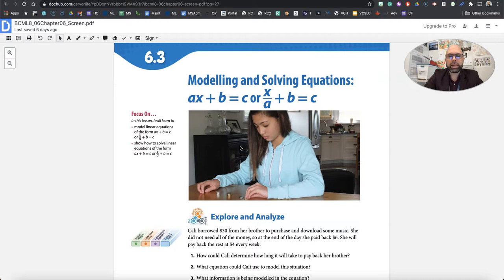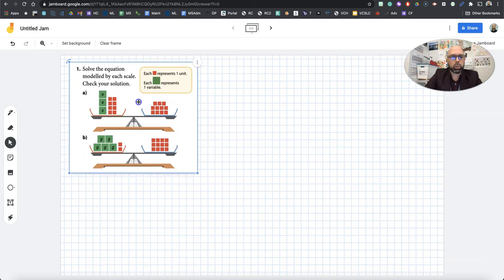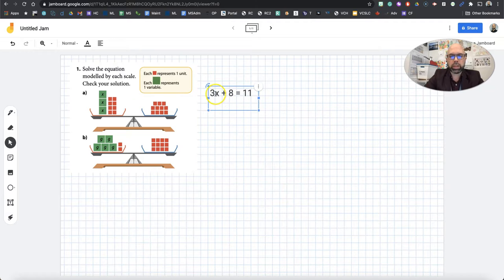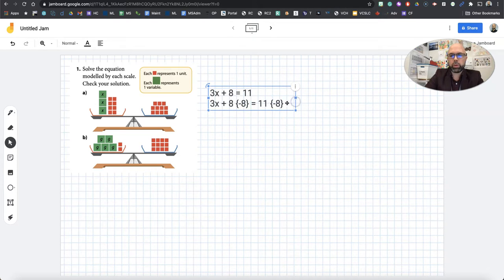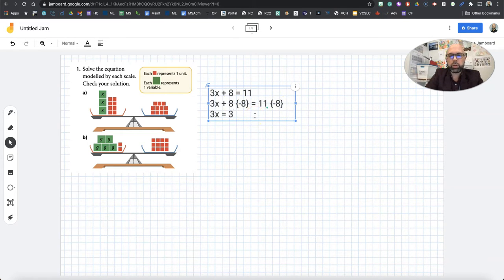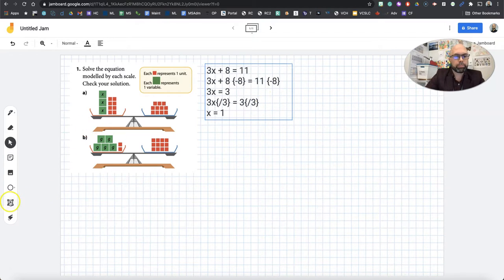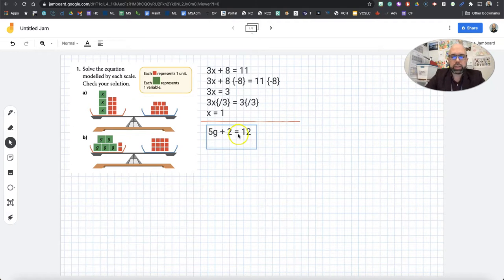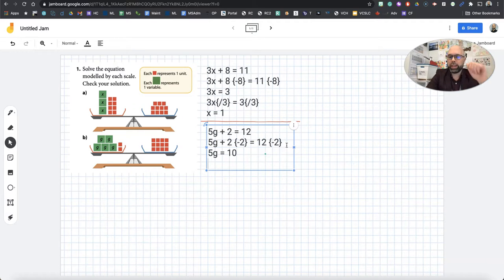How to Model and Solve Simple Equations [8th Grade MathLinks 6.3 p. 204 #1]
In this tutorial, I'll show you how to interpret simple equation models and solve them.